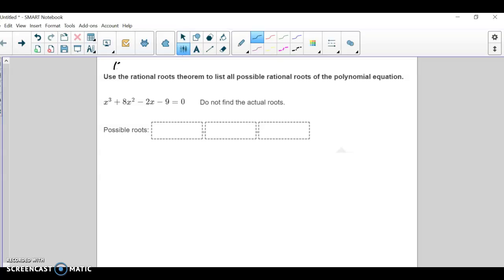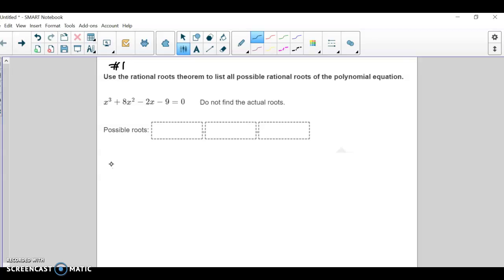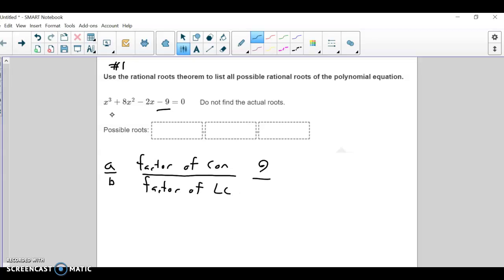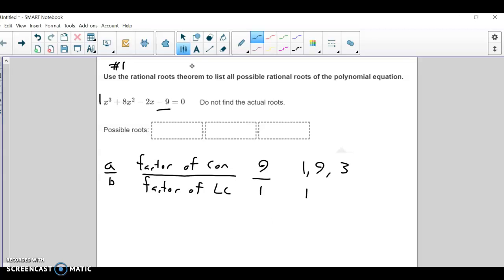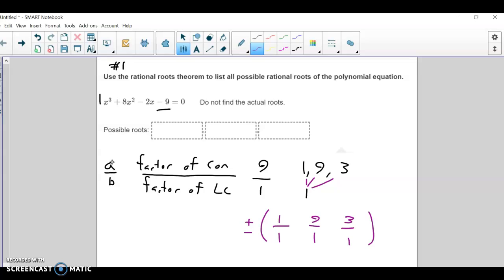5.5 to 5.9 test corrections #1